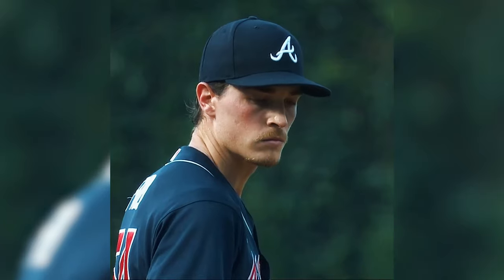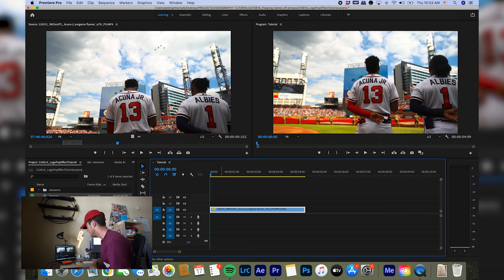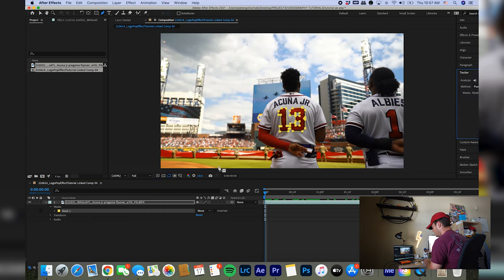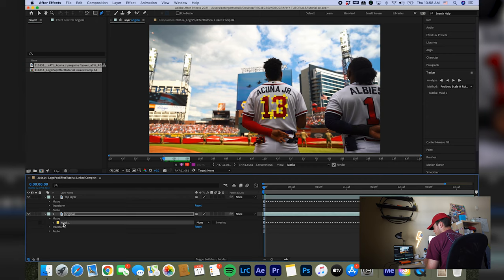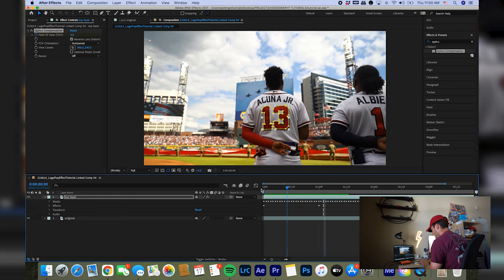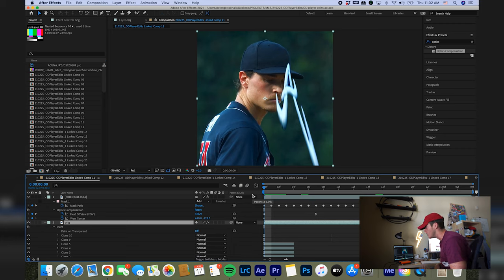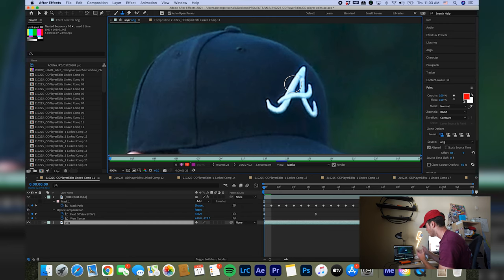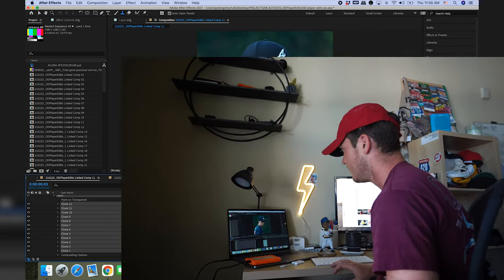jersey number and logo STICKER EFFECT | Adobe After Effects Tutorial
In this video I show y'all an effect I've been using lately using Adobe After Effects. Let me know if you have any additional questions in the comment section below! Original effect idea from Max Novak.

CAMERAS USED:
SONY A7iii

Shot on location in Atlanta, GA